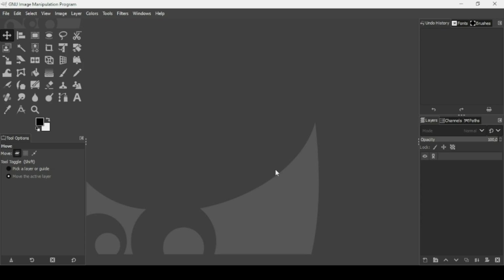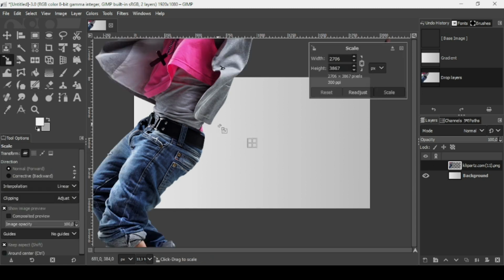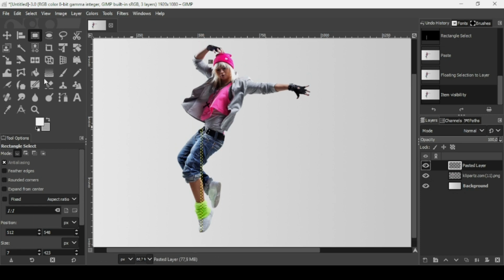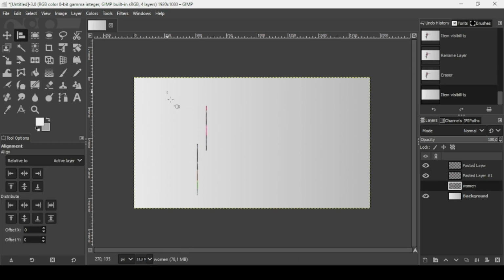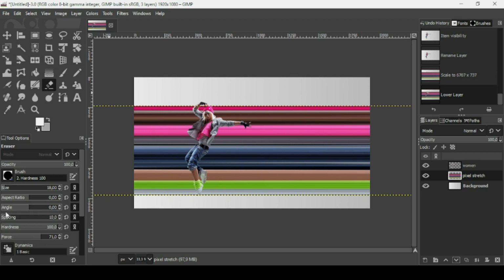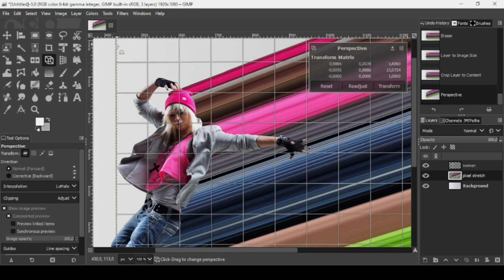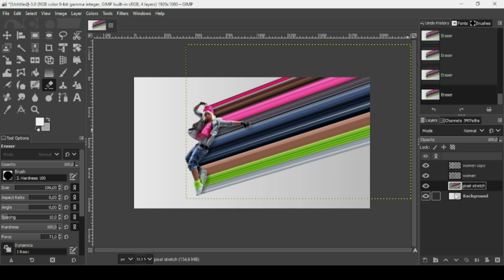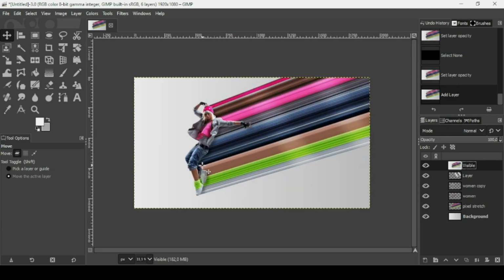Pixel Stretch Effect in GIMP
Hi, today, we are going to see how to create a Pixel Stretch Effect in GIMP.